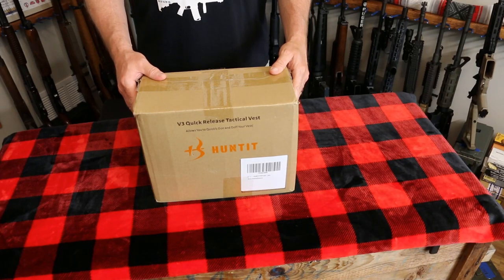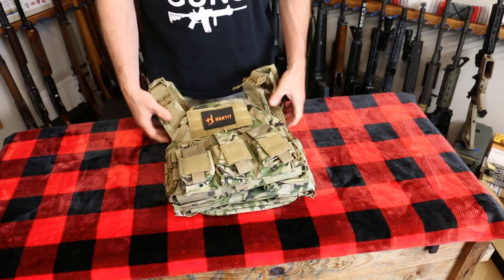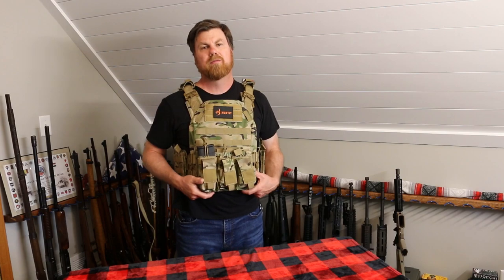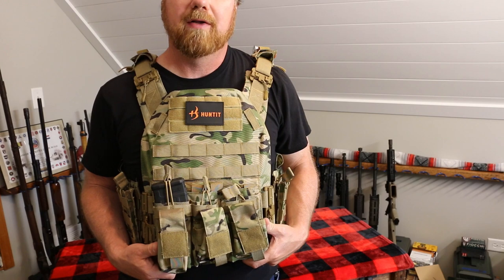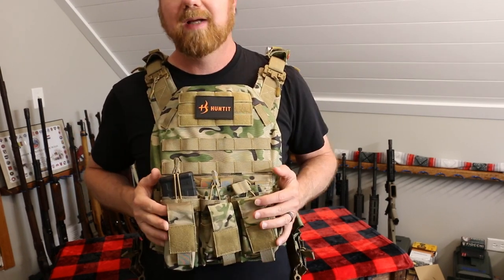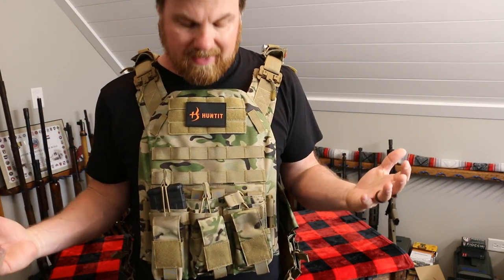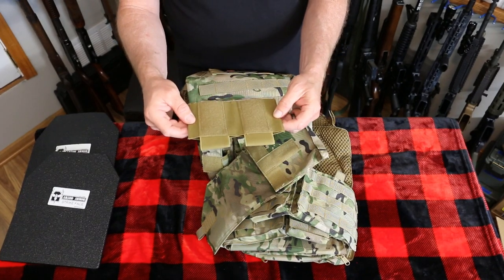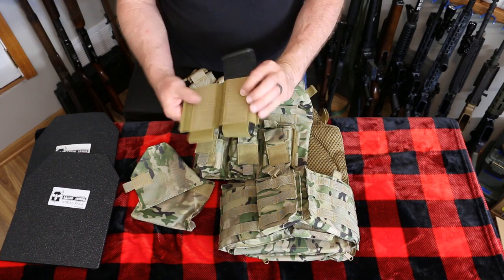Huntit Tactical V3 Quick Release Vest Review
Premium quality made of 1000D high density nylon.  This vest offers a ton for the money.  It is fully adjustable and one size fits most.  It features a 1-year Warranty guaranteed.